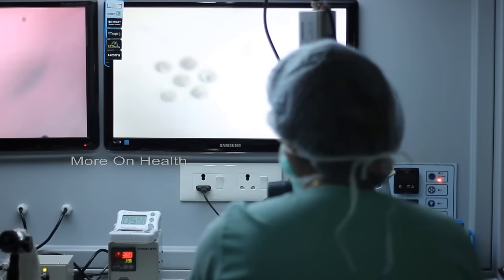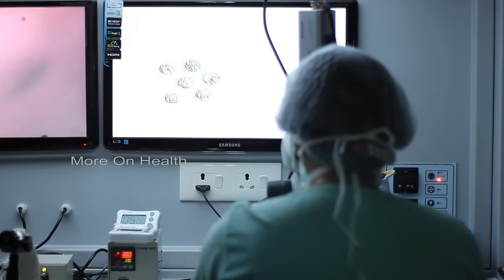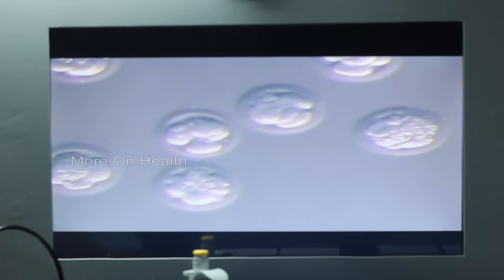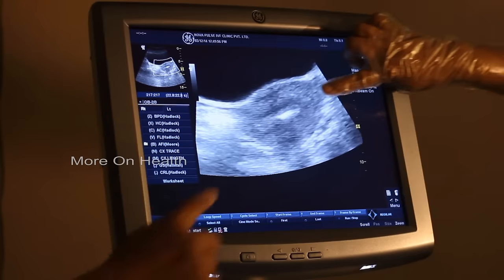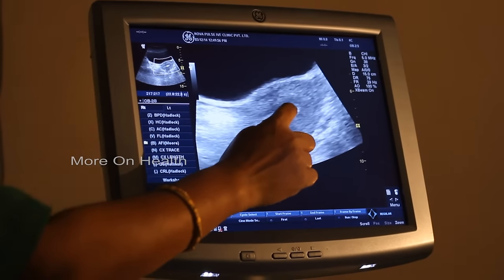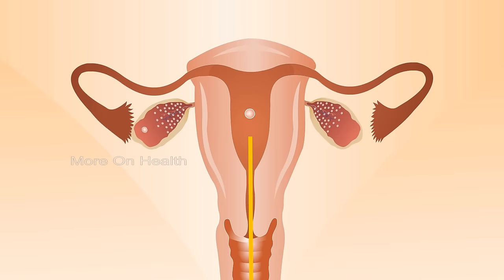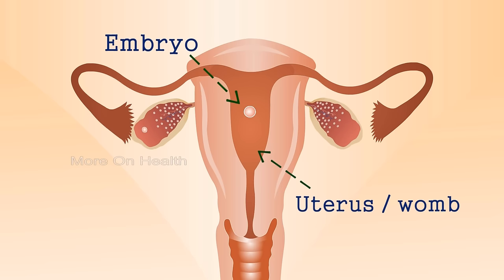IVF 5. Embryos transfer & pregnancy signs & symptoms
What are my chances of pregnancy with frozen embryos?
Can I do a natural cycle frozen embryo transfer?
When will I be able to tell if I am pregnant?
How long will I stay with the practice once I am pregnant?

Test Tube baby

Dr.  Rohit Gutgutia